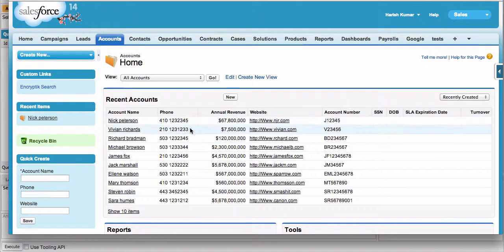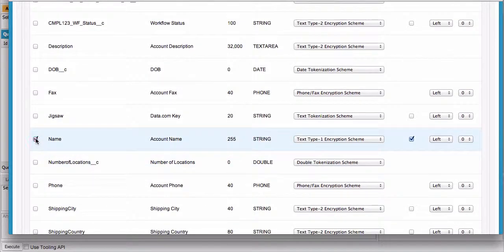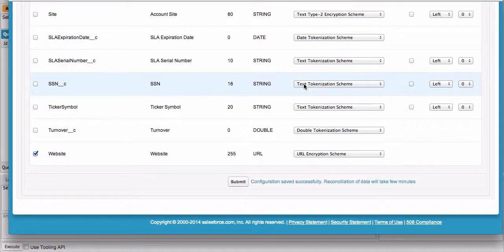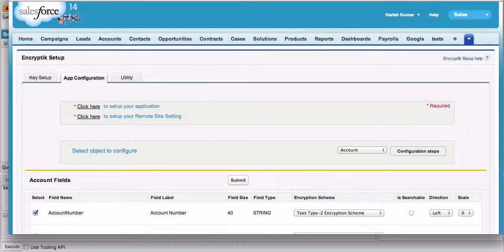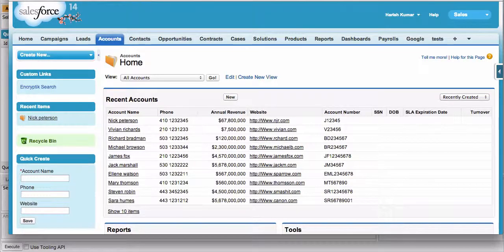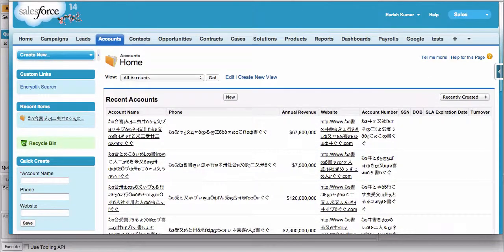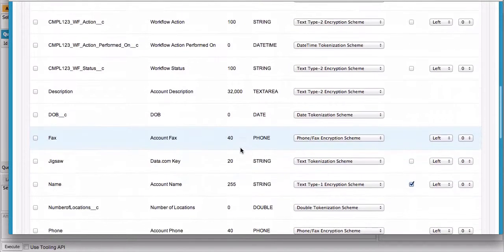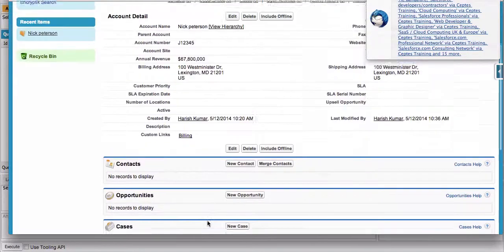Impact on existing data after setting up encryption for an object.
Encryptik reconciles your existing data as per the set configuration and fully eliminates any complex data migration process. Encryptik also provides customers to change the configuration ( Includes adding, removing the fields set for encryption, change schemes of a field and also option to reset the fields back). All these changes impacts the data and Encryptik handles it seamlessly. Check this video to know more.